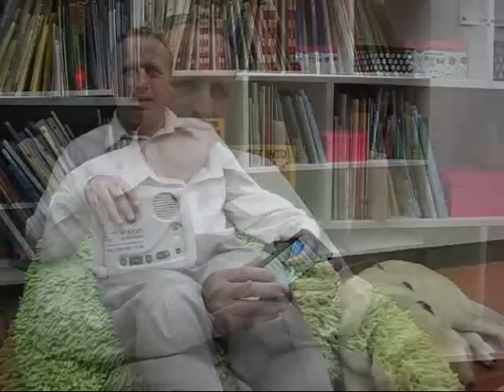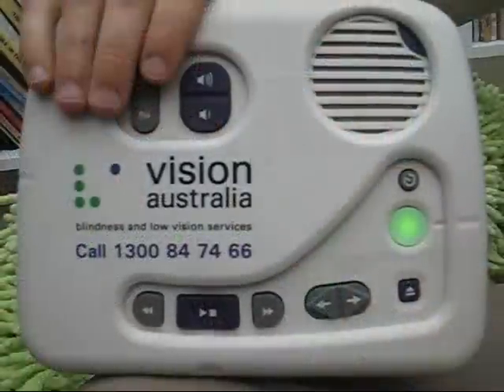DAISY talking books on your device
Vision Australia provides free talking books to people with a print disability all across Australia You can now read your DAISY talking books on DVD players, new CD players, mp3 players and even your mobile phone.